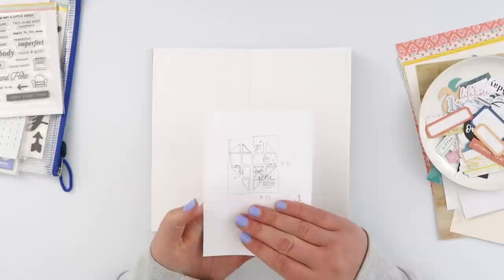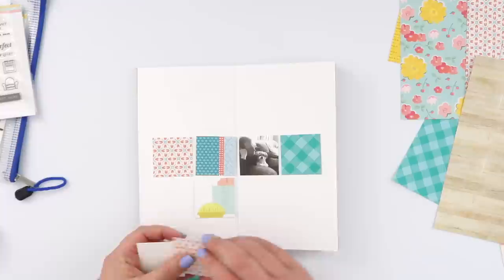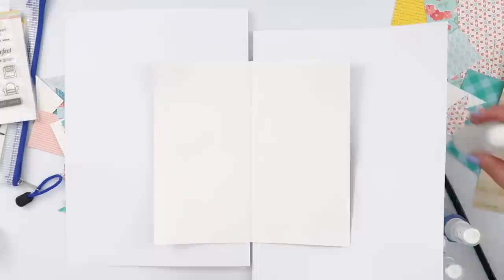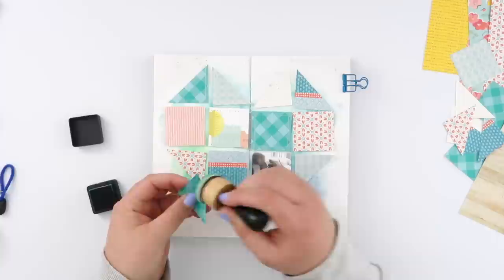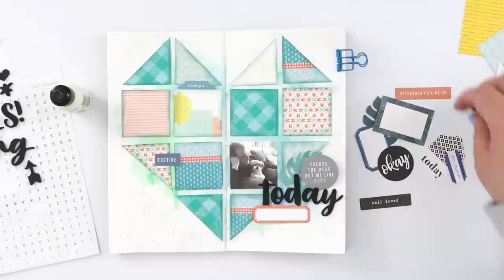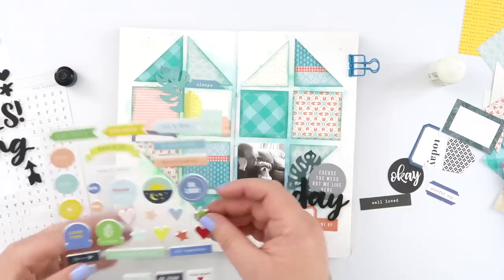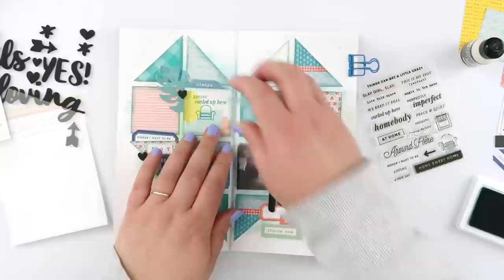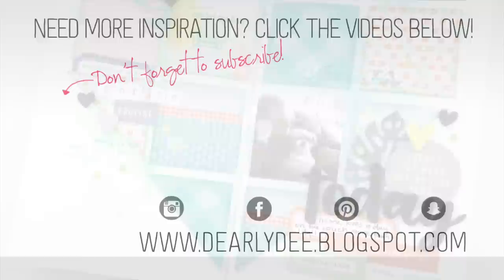Traveler's Notebook Challenge // Citrus Twist Kits // Create a Geometric Design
Today I'm challenging you to create a geometric design in your notebook. I used the June "Around here" Life Crafted kit (or what was left of mine!).

For more information on the TN Challange, visit the Citrus Twist Kits blog

MY MOST USED SUPPLIES:
Black Ink: Memento Tuxedo Black
White Ink: Brilliance Moonlight White
Printer: Canon Pixma MG3560
Photo Paper: Canon Photo Glossy II
Printables Paper: Trophee 160gsm/210gsm in Snow